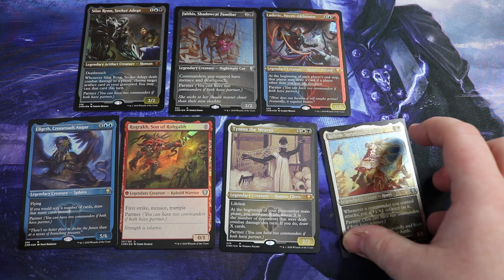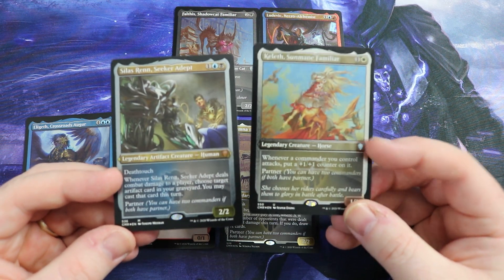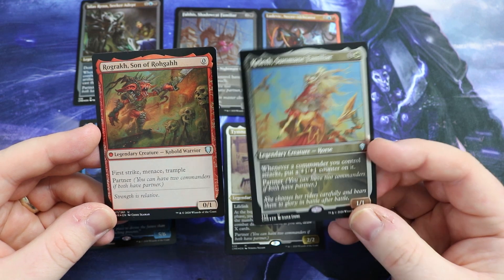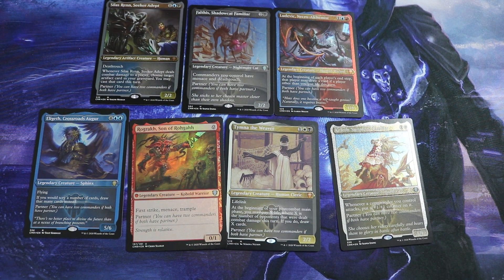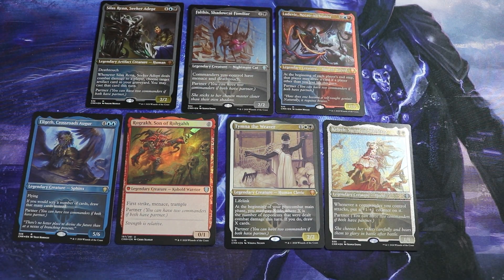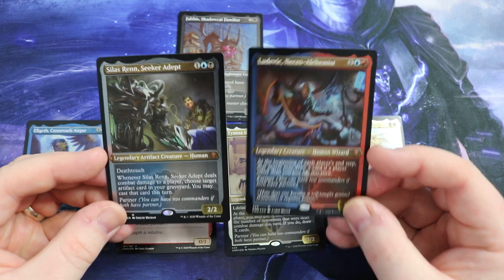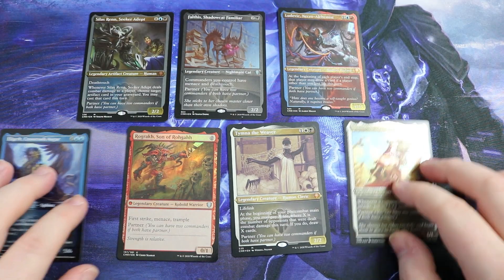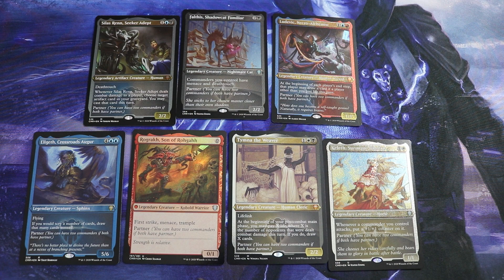MTG COMMANDER PARTNERS - Building Commander Decks a Different Way? - [Magic: the Gathering]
What are MTG Commander Partners? Wondered how to build a commander deck with partners? This fun keyword ability has been heavily used in the new set Commander Legends for Magic the Gathering and today i go over what building a deck with a commander partner is! Some of you already may have a fair idea what commander partners are all about but with Commander Legends being released hope fully there will be lots of new players starting to play the greatest Magic the Gathering format there is. Commander!

I publish around 4-5 videos a week usually Monday through to Thursday then 1 at the weekend including lots of MTG Arena content and unboxings so remember to hit that subscribe button and the notification bell.